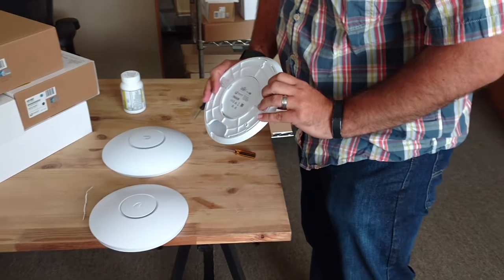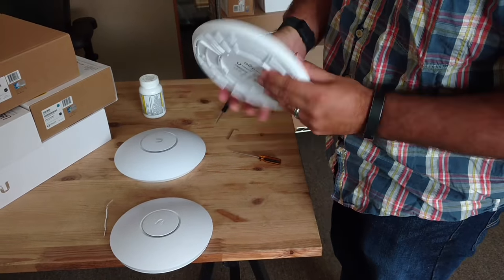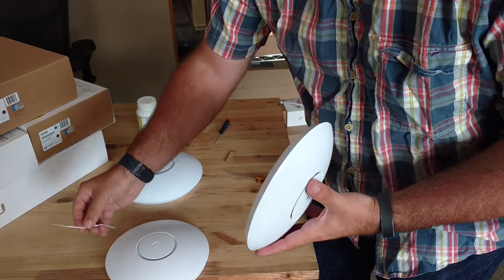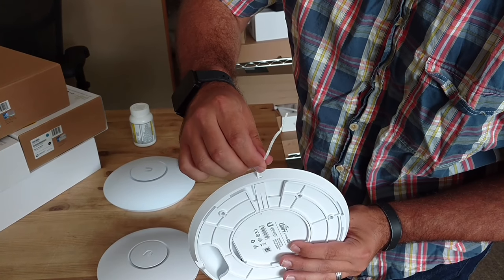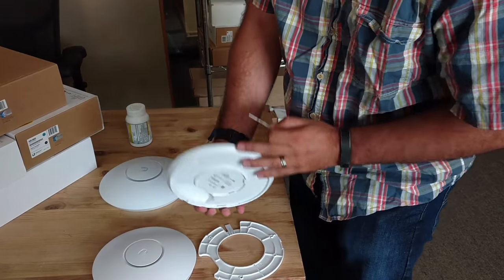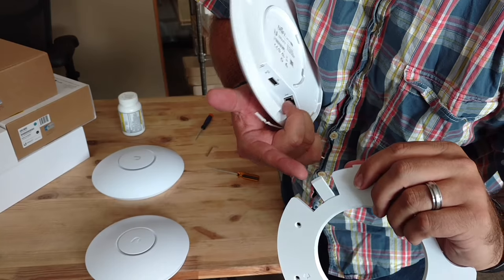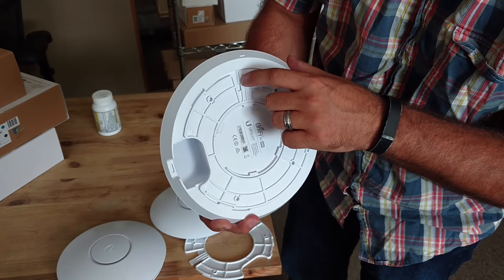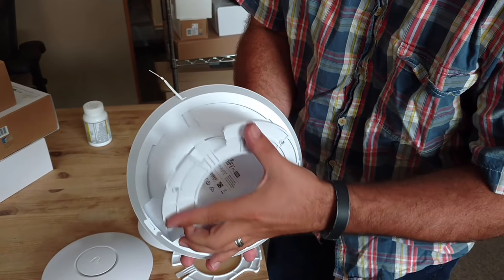UniFi AP: How to disconnect the UAP from the wall/ceiling mount. Easiest Video!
I show you how to remove the UniFi AP from the mounting base in very easy steps.  I am using a bread twist tie in the video, but you can also use a paperclip, a small screw driver, a toothpick, or pretty much anything to lift the locking lip.

Unifi-AP-AC Pro
Unifi-AP-AC Lite